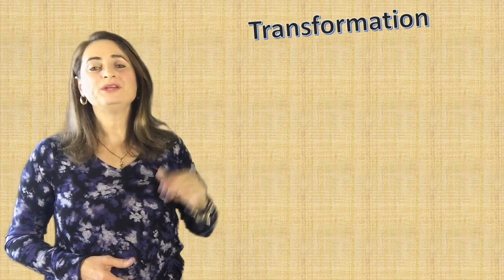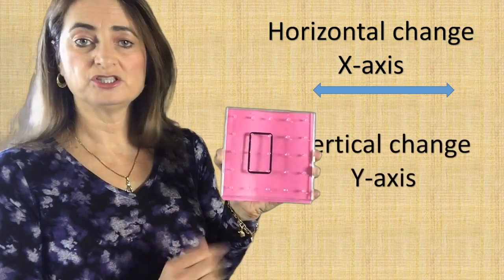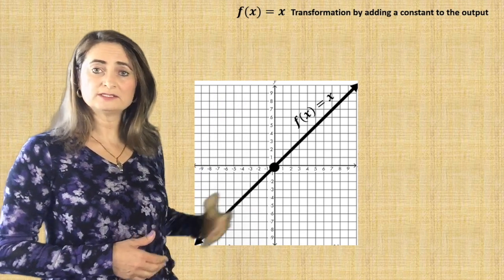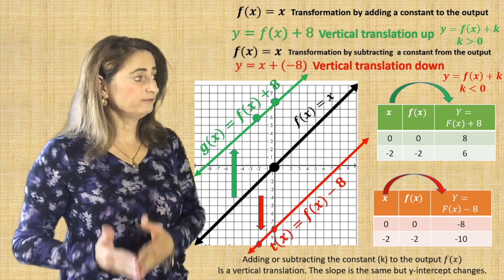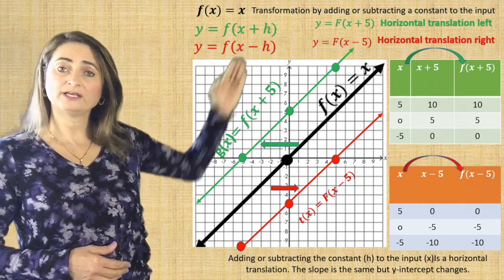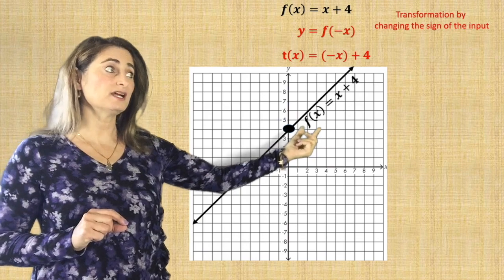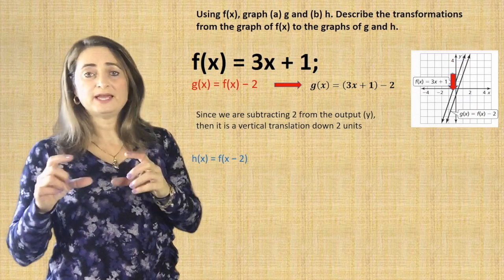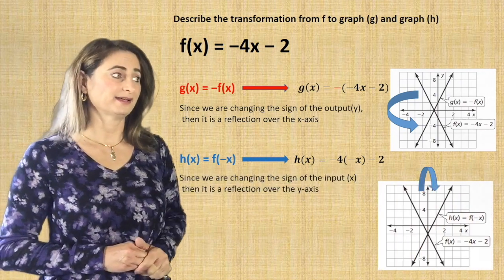3.6 H Transformation of graphs of a linear function part one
Transformation of a linear function by translation and reflection. The lesson will explain in details the changes that takes place to the graph of a linear equation when translated or reflected in a coordinate plain.